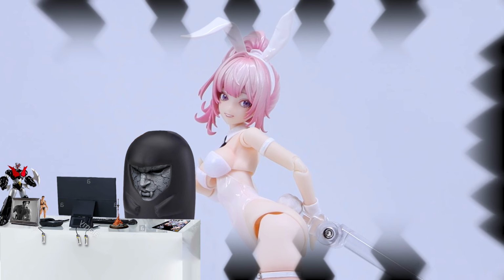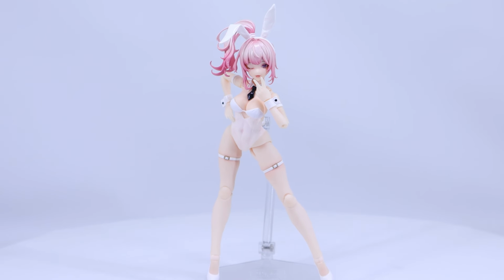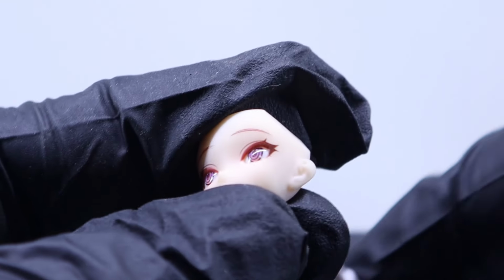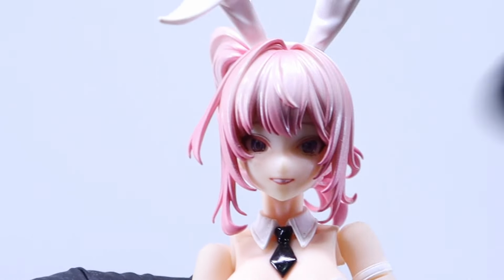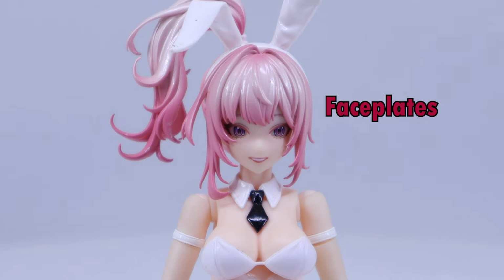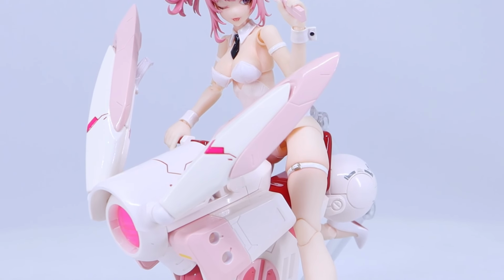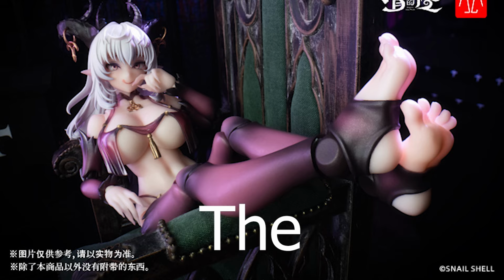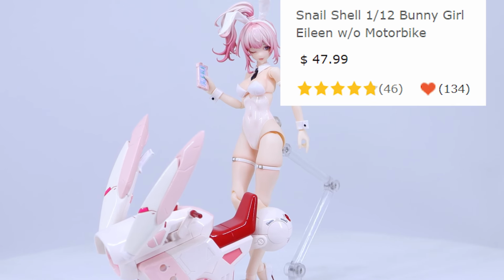Bunny Gyaru | Snail Shell Bunny Girl Aileen Review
USE CODE: gokin

The Snail Shell Aileen is a figure that exists and I own and so I made a review of it as usual. I don't really have much else to say, but if you really want to know more you can just watch the review as you might have already before looking in the description of the video you just watched.

00:00 Intro
00:31 Looks
01:41 Articulation
03:01 Accessories
05:07 Size Comparisons & Conclusion

For Showzstore & Gundamit in the "support your favorite reviewer" enter code: gokin
It really helps out.

Photon Lab Reviews provided most of the figure footage,